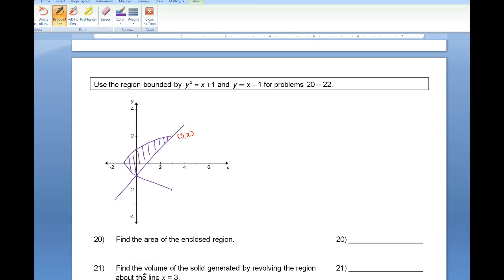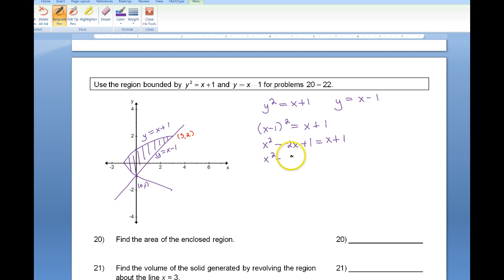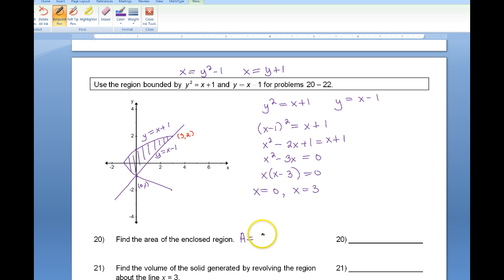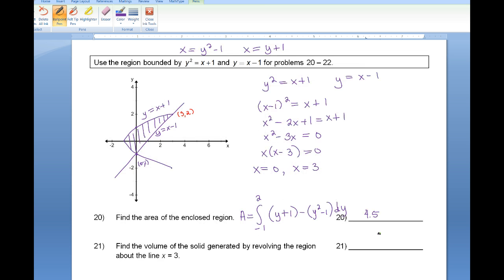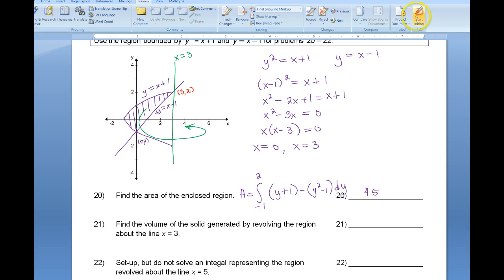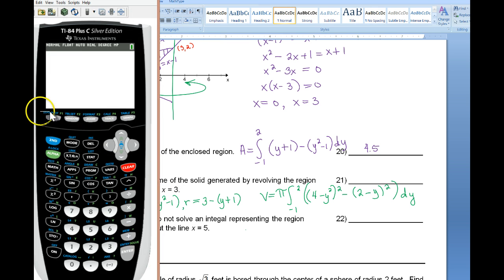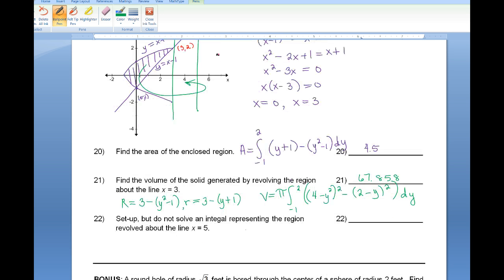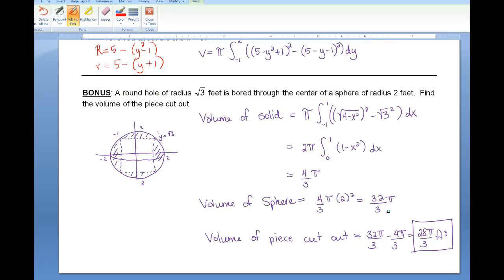Solutions to last page of Ch 7 Review